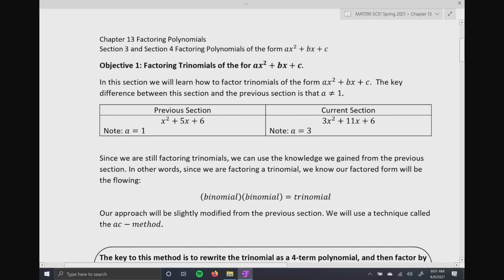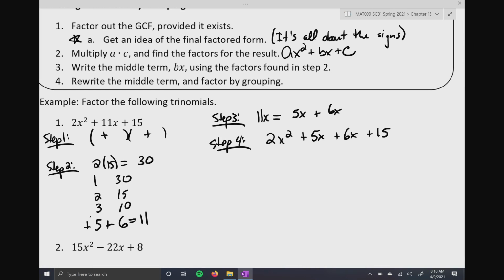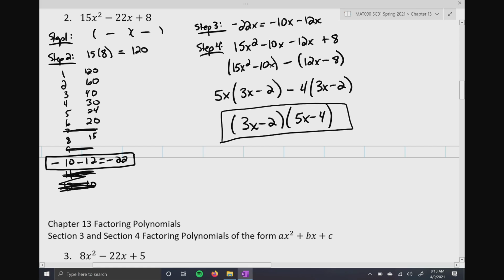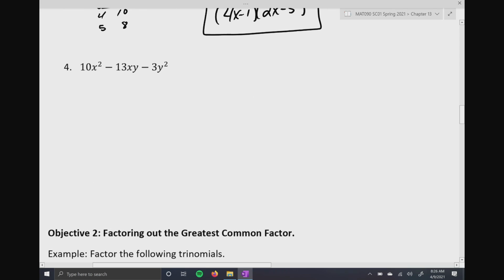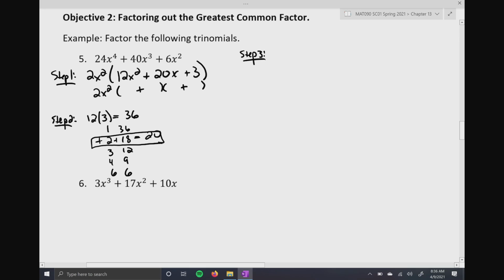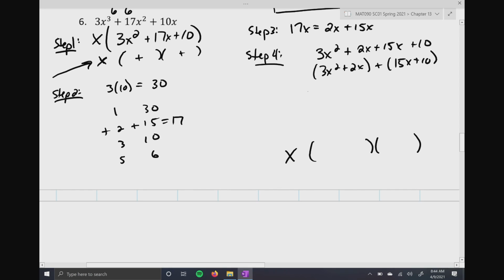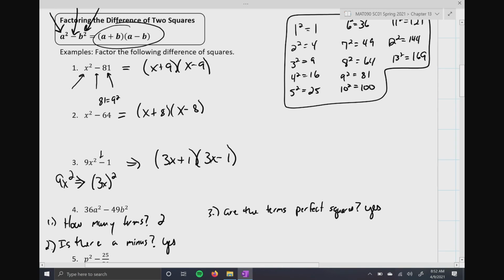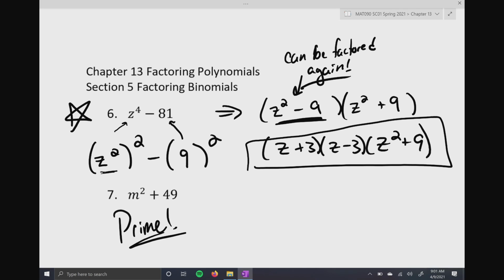MAT090 SC01 Chapter 13 Sections 3,4 and 5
In this lecture, we learned how to apply the ac-method to factor trinomial with a leading coefficient different from 1. Section 3 and 4 focused on this technique.

In section 5 we learned some special factoring techniques with binomials. This technique is called difference of squares.